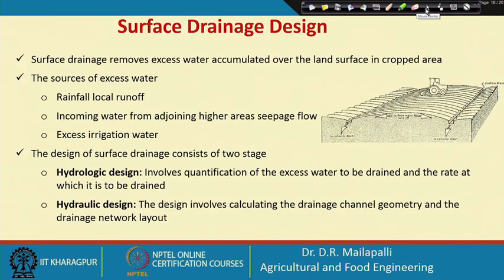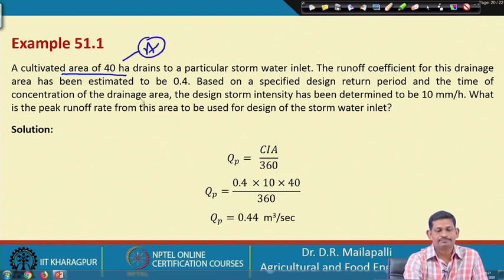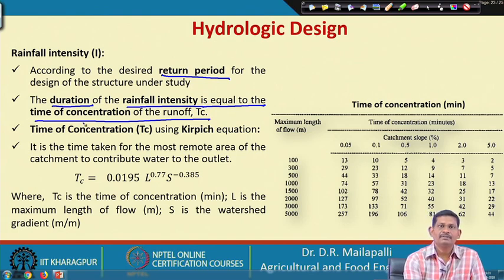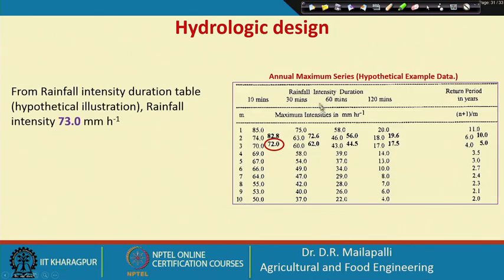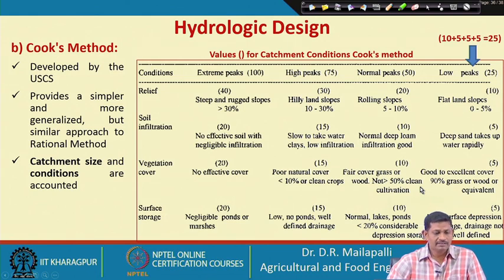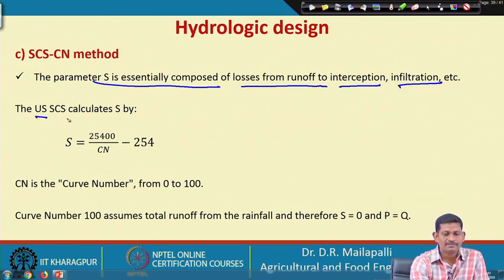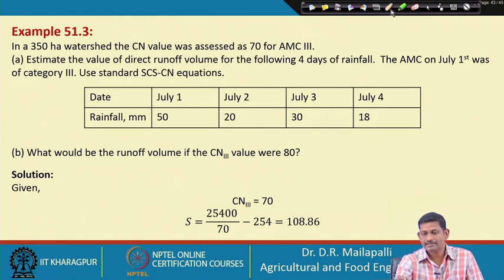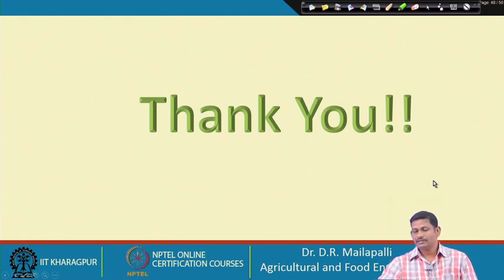Lecture 51: Surface drainage system design-1